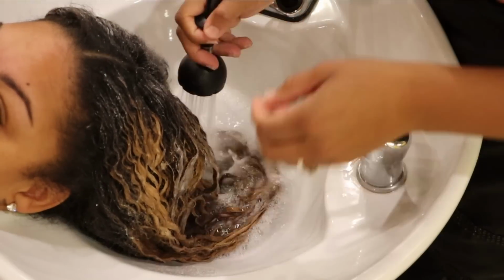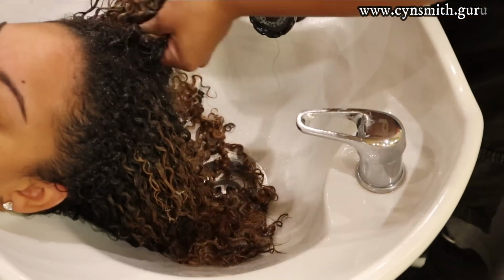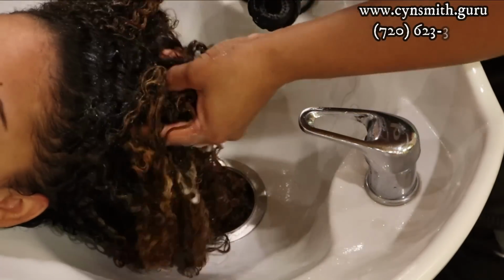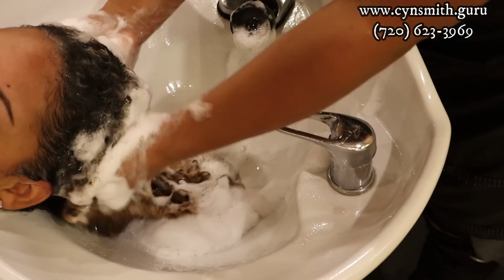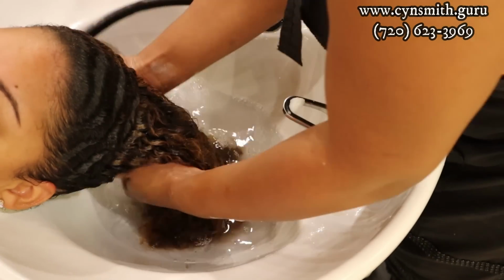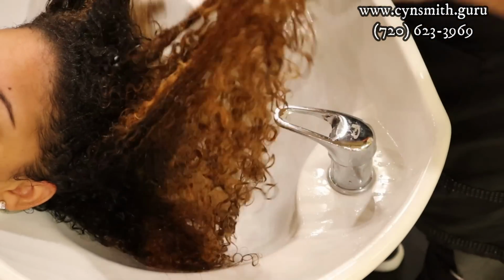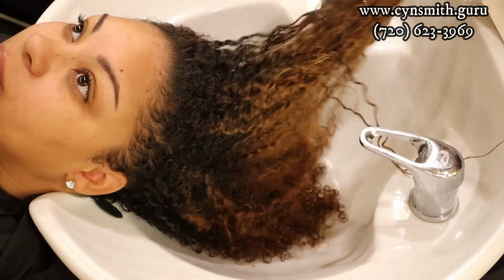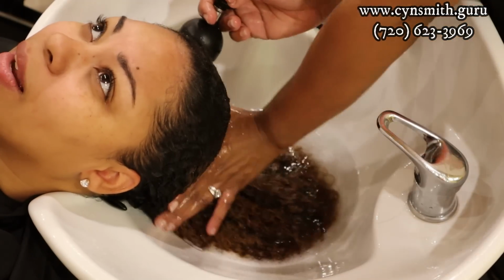How to: Shampoo Long High Porosity Hair! No Single Strand Knots!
Download a eBook today or just look around!

The blow out